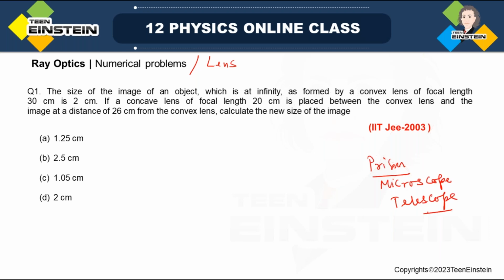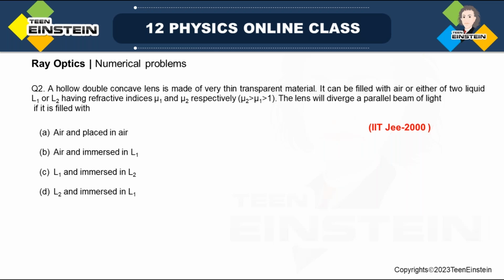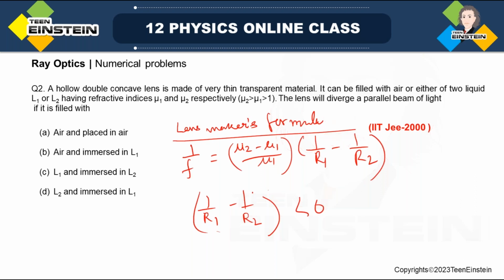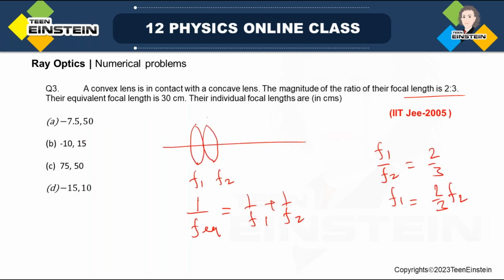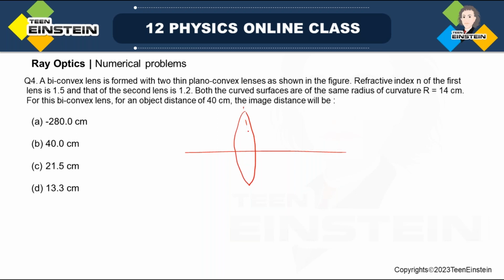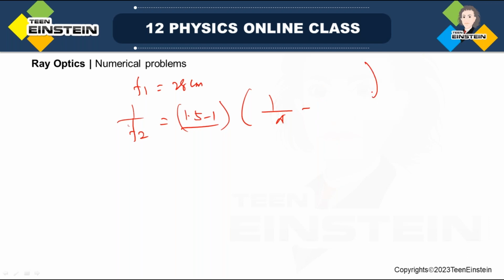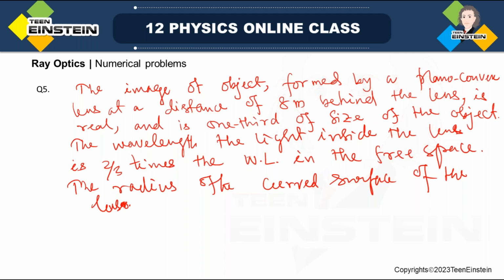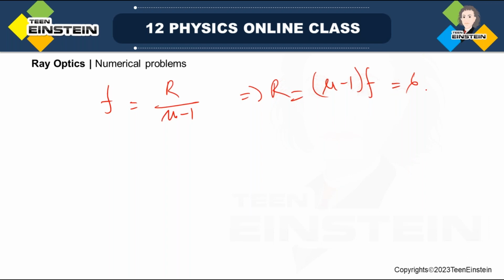TeenEinstein| Important | Numerical problems| Ray optics | previous years JEE_Main-paper questions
ray optics
total internal reflection
Some natural phenomena due to total internal reflection
spherical lenses
linear magnification
numerical problems
refraction through prism
numerical examples
simple and compound microscopes
internal reflection
working principles of optical fibre
spherical lenses
simple microscope,
angular magnification
astronomical telescope
refracting telescope
twelfth Grade
stem Tutoring
ap-physics
class 12
class 12 physics
ncert physics
cbse physics
neet exams
iitjee exams